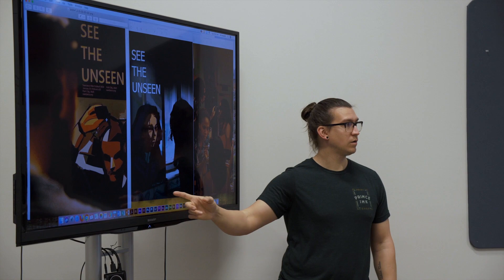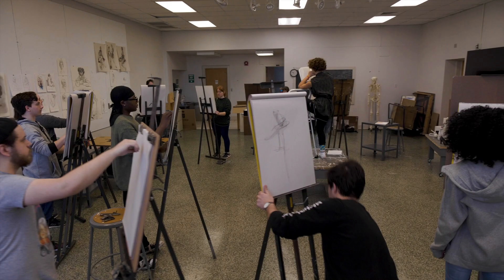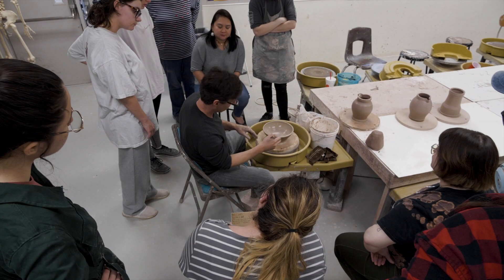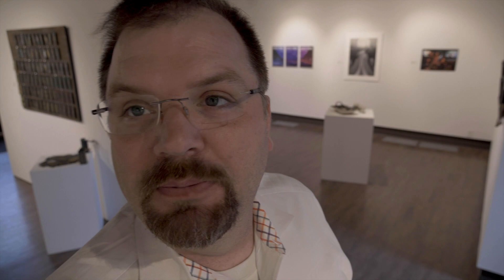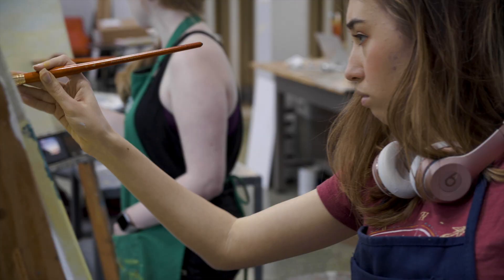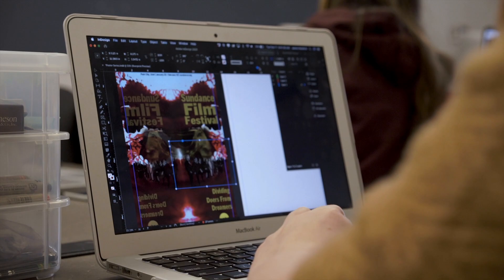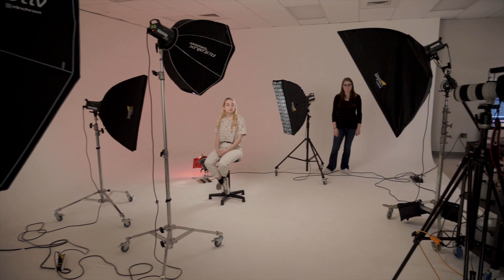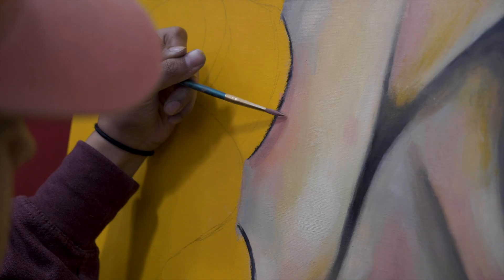Department of Art & Design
At Jacksonville State University’s Department of Art and Design, we offer a comprehensive professional education in the study and practice of visual art and design. With two undergraduate degree options and one graduate degree option, students have the choice of concentrating in one of six areas of discipline including Ceramics, Drawing, Graphic Design, Painting, Photography, and Printmaking. Preparing our students for a professional career in the arts is of primary importance and we do so by focusing on professional practice, portfolio building, and real-world experiences